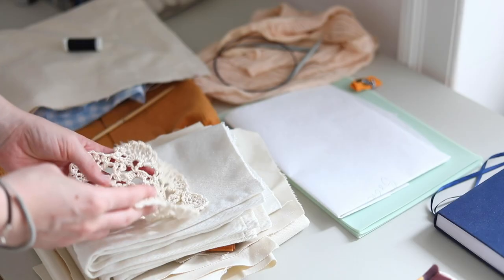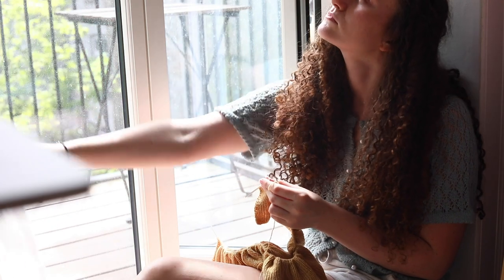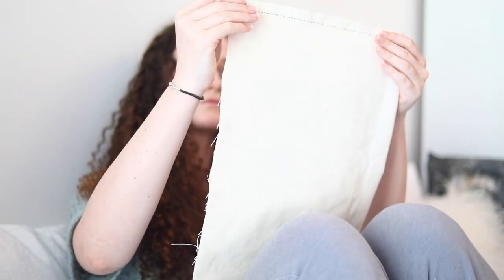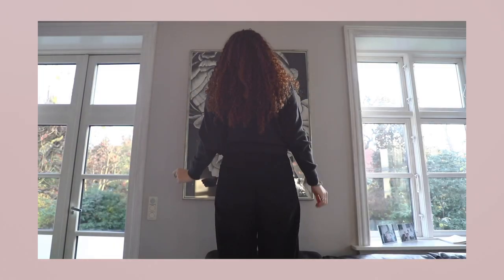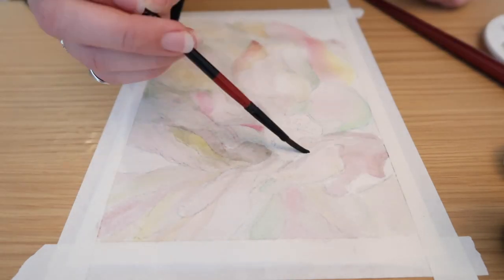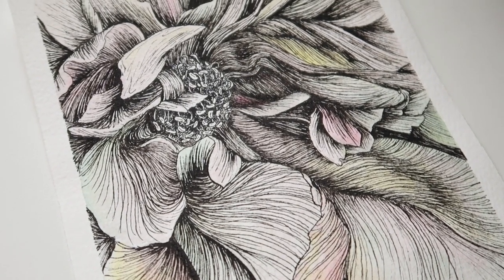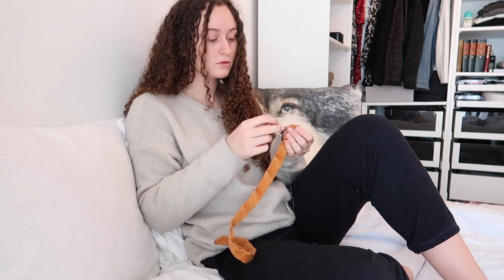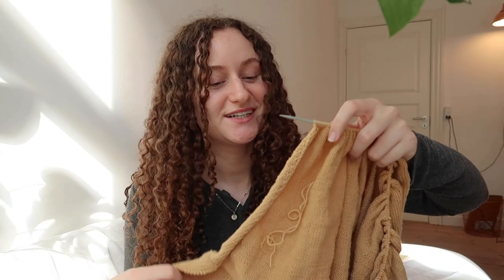How I stay creative - studio vlog 002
Hi! This video is a relaxed vlog where I go through some of the projects I'm working on and show you my progress. I hope you like it :)

Intro by @emilyr_wright on Instagram